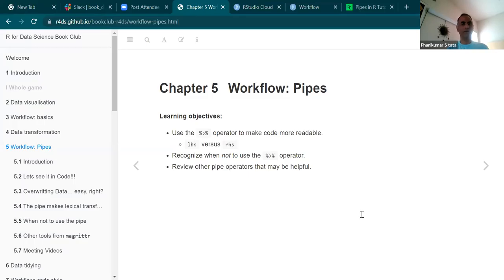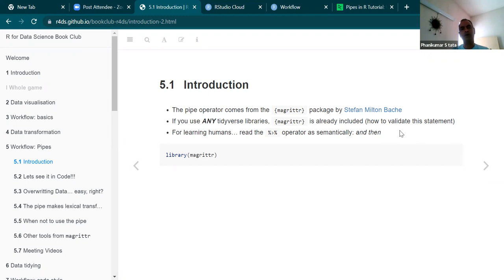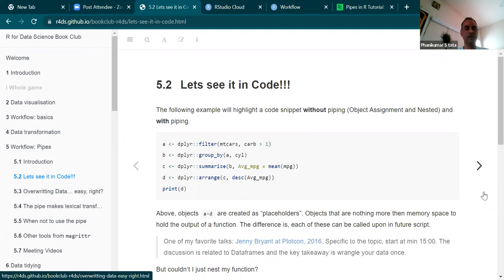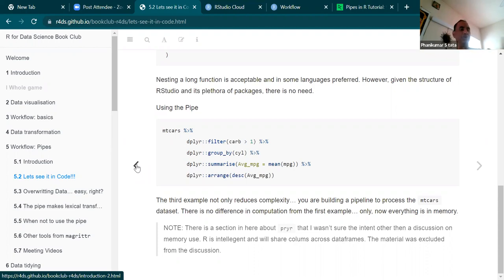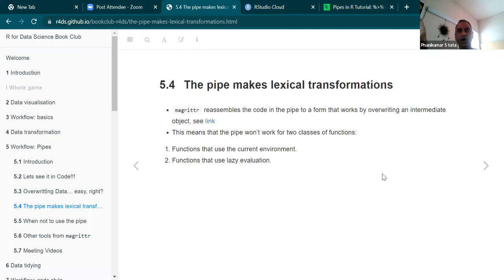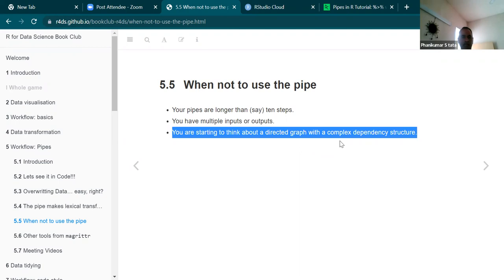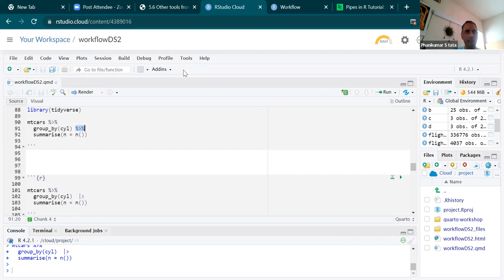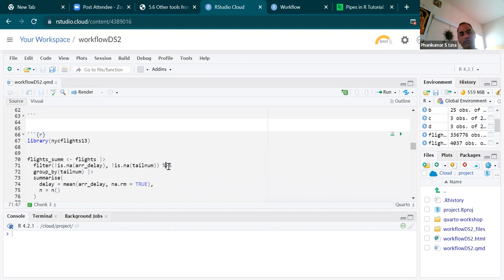R for Data Science: Workflow: pipes (r4ds07 5)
Dolleen Osundwa presents Chapter 5 ("Workflow: pipes") from R for Data Science (2e) by Hadley Wickham, Mine Çetinkaya-Rundel, and Garrett Grolemund on 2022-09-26, to the R4DS Book Club. Cohort 7